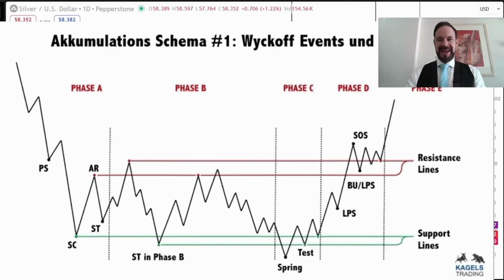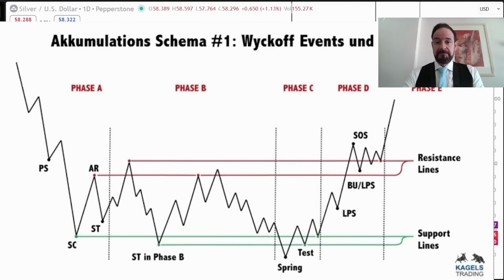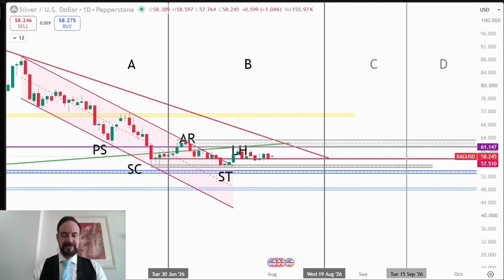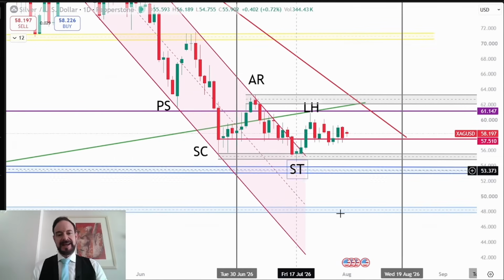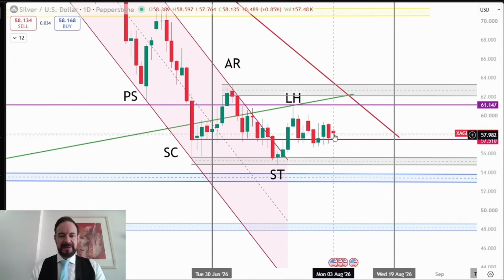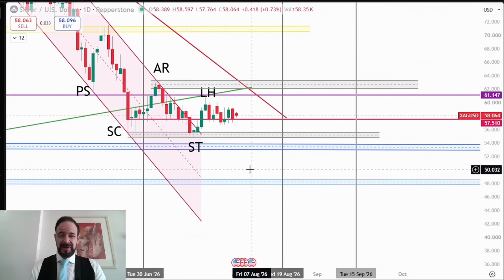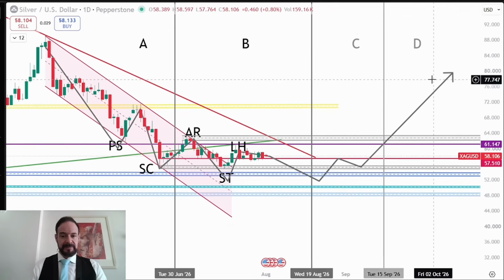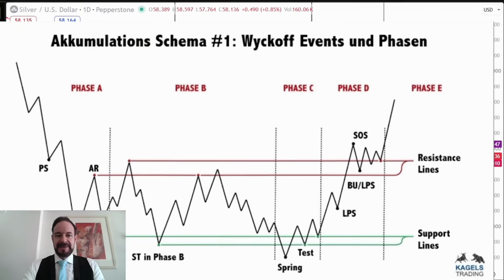Silver’s Biggest Fakeout Is Coming — 6 of 8 Signals Just Hit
Silver may be heading toward one final violent sell-off—but a developing Wyckoff accumulation pattern suggests that the breakdown could become the biggest fakeout of the entire correction.

In this video, I analyze the silver chart through the Wyckoff accumulation framework, explain how institutional investors hide their buying activity, and show why six of the pattern’s eight major signals have already appeared.

In this video:

0:00 Wall Street’s Coming Silver Fakeout
0:53 Silver Wyckoff Accumulation Analysis
1:55 What Is a Wyckoff Accumulation Pattern?
3:20 How Smart Money Hides Its Silver Buying
3:54 Selling Climax and Automatic Rally Explained
4:56 The Wyckoff Spring and Final Undercut
5:30 Retest, Higher Low and the Next Silver Rally
6:20 Wyckoff Phases: PS, SC, AR and ST
8:09 Applying the Wyckoff Pattern to Silver
8:45 Silver’s Preliminary Support Signal
9:49 Selling Climax and Automatic Rally Confirmed
10:24 Silver’s Secondary Test and First Undercut
11:26 The Lower High That Changes Everything
11:53 Six of Eight Wyckoff Signals Confirmed
13:02 The Final Silver Fakeout and Spring
13:39 Silver’s Tight Trading Range Explained
14:39 Probability of Another Silver Undercut
15:34 How a Silver Bear Trap Triggers Panic Selling
16:08 The Confirmation Retest Before the Rally
16:33 My Strategy for Buying Silver and Mining Stocks
17:23 How Low Could the Silver Price Fall?
17:48 Silver Support at $53–$54
18:13 Why the $50 Silver Level Matters
19:14 Will Silver Stop Before $50—or Break Below It?
20:50 The Complete Silver Wyckoff Roadmap
22:04 Why One Final Silver Low May Be Coming
22:32 Stop-Loss Strategy During the Silver Fakeout
23:02 Why the Final Silver Sell-Off Could Be Fast
23:38 How I’m Placing Buy Orders for Mining Stocks
24:27 Final Silver Strategy and Risk Warning

Wyckoff accumulation patterns are designed to reveal how institutional investors build large positions without attracting too much attention.

The process begins after a steep decline. The market finds preliminary support, reaches a selling climax and produces an automatic rally. It then makes a lower low, followed by a rally that fails to produce a new high.

These moves create the impression that the market remains weak and that investors should sell.

Silver has now completed six major steps of the ideal eight-step accumulation pattern:

• The initial decline
• Preliminary support
• The selling climax
• The automatic rally
• A secondary test with a lower low
• A lower high

Silver has also entered the tight trading range that often appears before the final phase of an ideal Wyckoff accumulation.

The next potential step is the spring: a brief undercut below support designed to trigger stop-loss orders, liquidate leveraged positions and force nervous investors to sell.

That breakdown could become the fakeout of all fakeouts.

The first important support area sits around $53 to $54. However, the psychological $50 silver level may create an additional trap. Because so many investors are waiting to buy at exactly $50, the market could either reverse slightly above it—or briefly undercut it before recovering.

After the spring, the confirmation signal would be a successful retest. Silver would move back above support, pull back without making another lower low and then begin the next rally phase.

More aggressive investors may choose to buy during the spring. More conservative investors can wait for the retest, although mining stocks could already recover approximately 10% to 20% before that confirmation arrives.

The final sell-off could be violent and short-lived. That is why I am preparing staggered buy orders for silver and selected mining stocks rather than expecting to react perfectly at the exact bottom.

This pattern is not guaranteed to complete. But with six major signals already aligned, the probability of another undercut deserves serious attention.